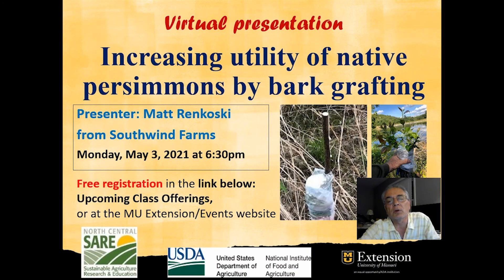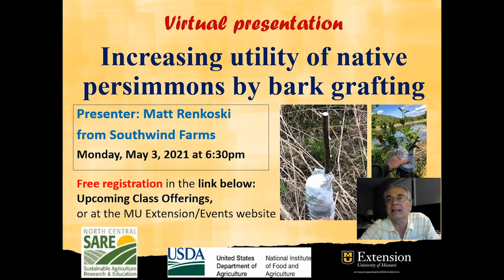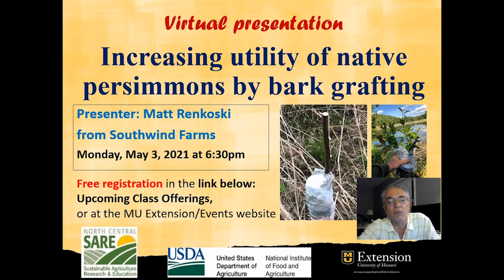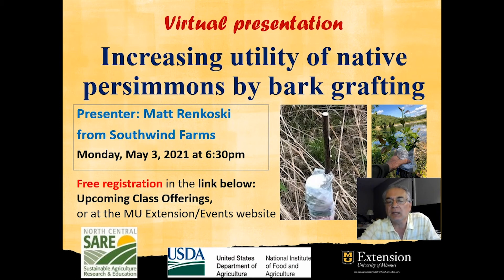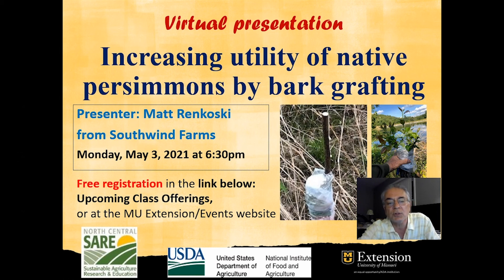Bark Grafting Persimmons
Bark Grafting Persimmons – Ramón Arancibia